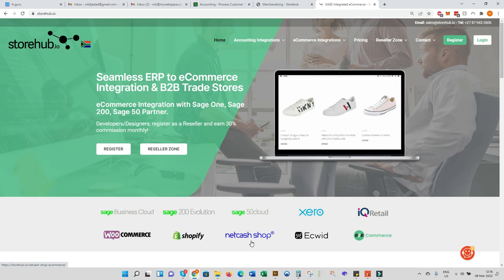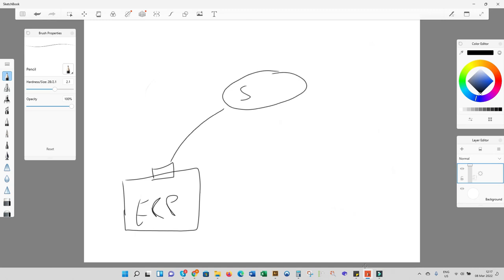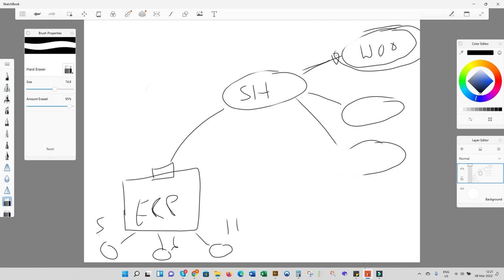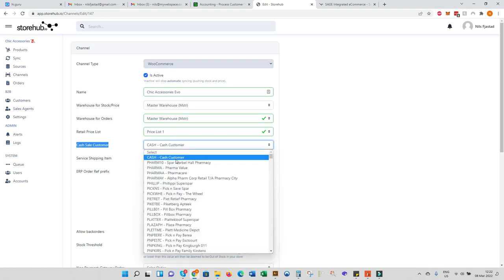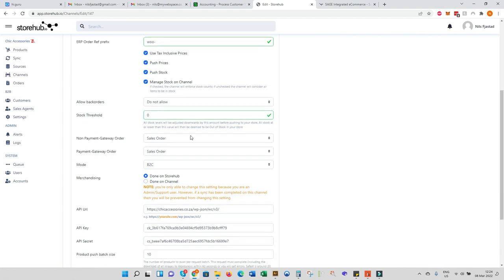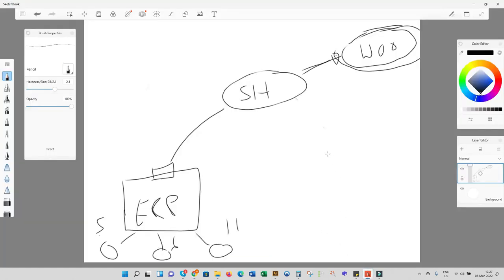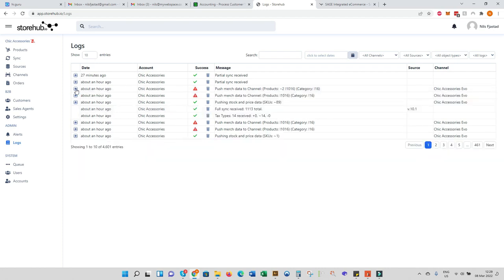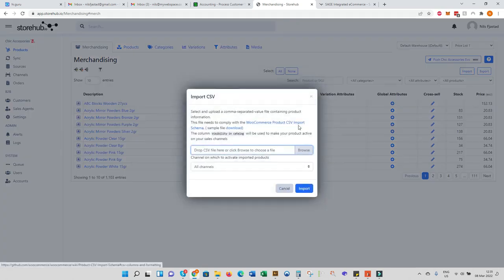Accounting Integration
WooCommerce & Shopify